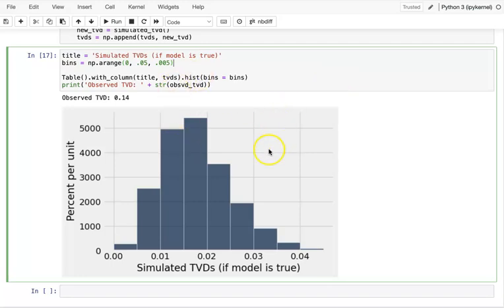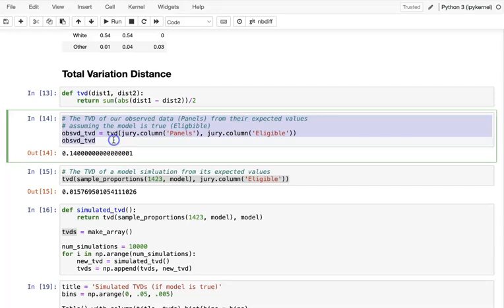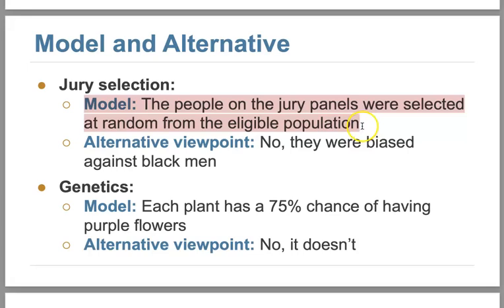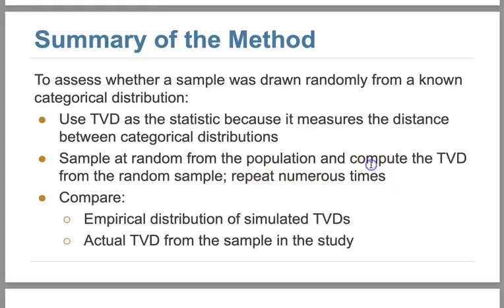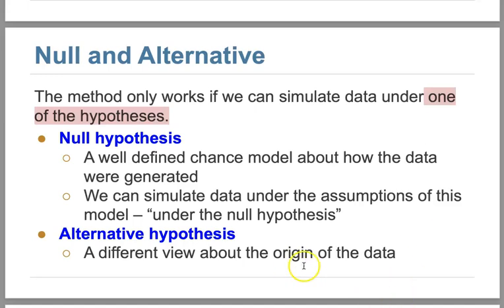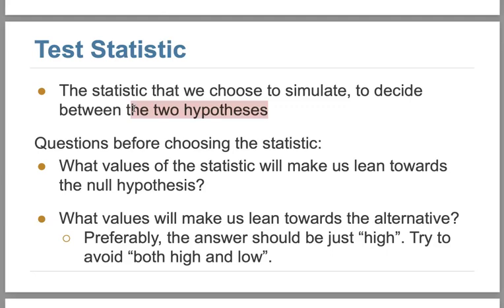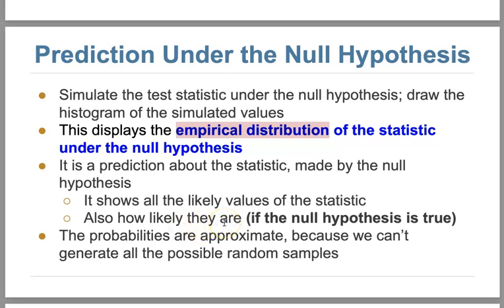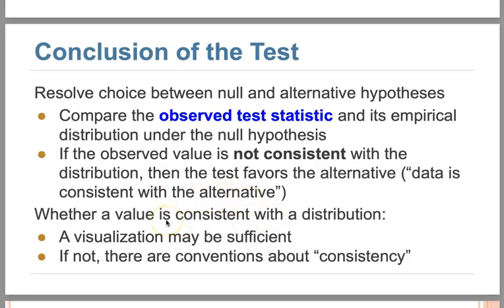COMSC156Lecture17 3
Complete the demo of the multiple-category dataset and summarize the hypotheses testing